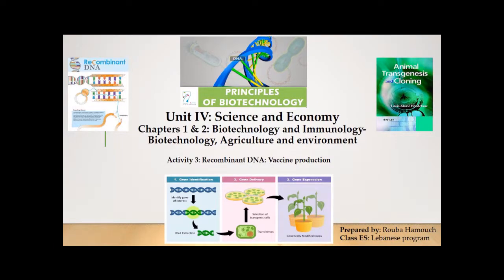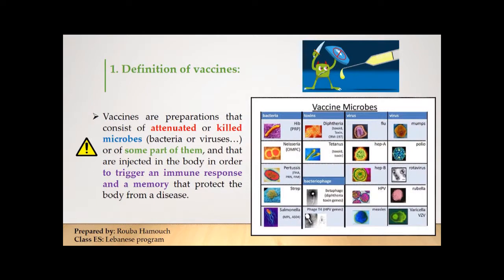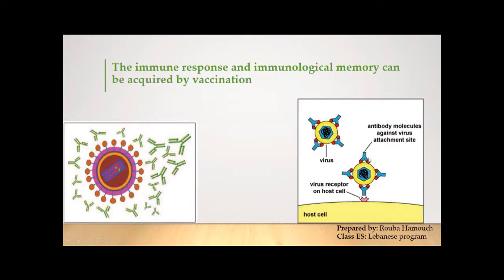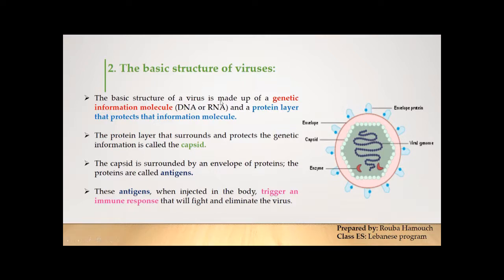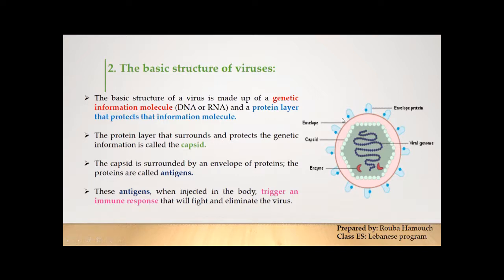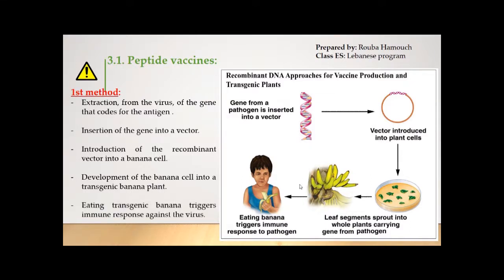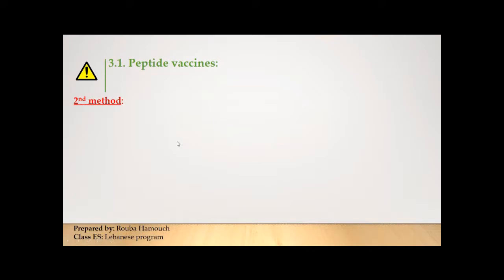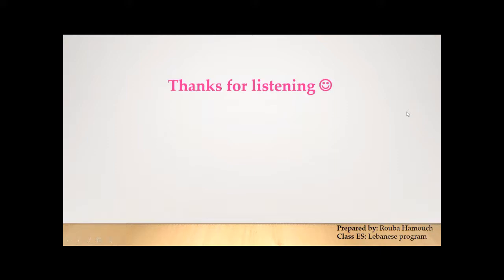Vaccine production part 1 ES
Lebanese program